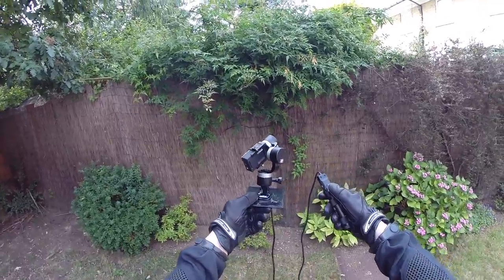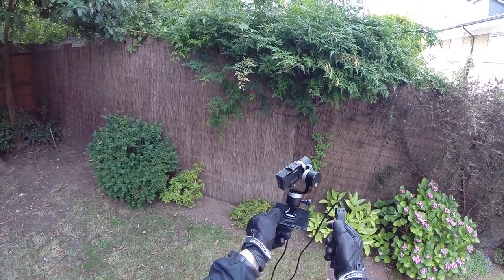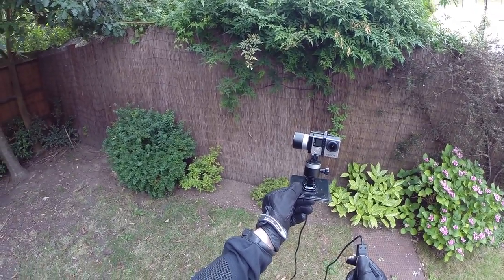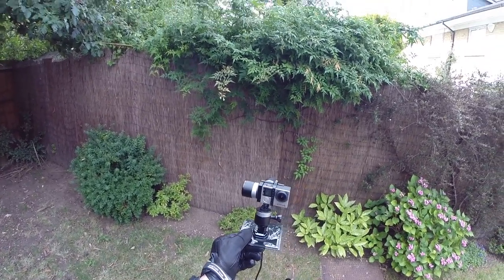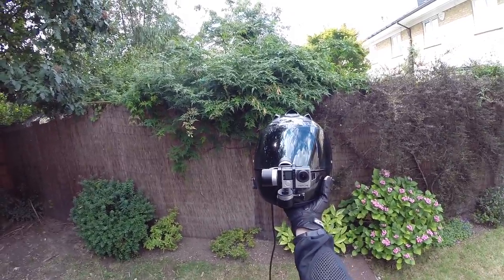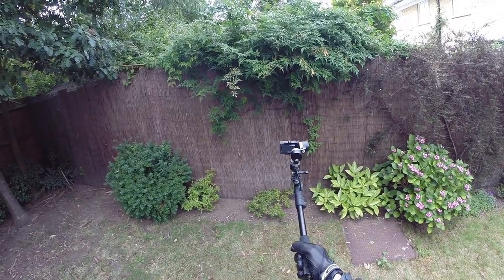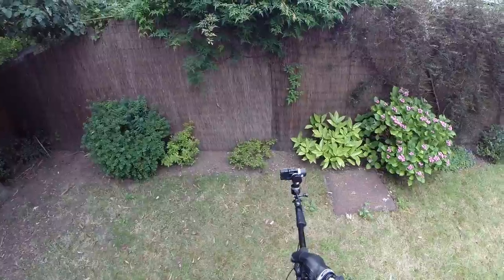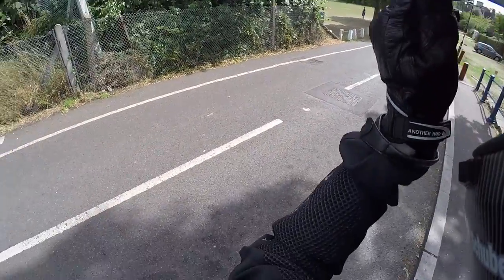Zhiyun Tech Z1 Rider v2 Gimbal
My favourite is the chest mount as it accurately portrays the movement of the bike as shown in Sync the Planet vid. Fantastic stabilisation with very strong motors. It also smoothed out 95% of the vibrations when it was mounted at the back of the Nuda.

Wanting an answer to a question? Most probably it is answered in the FAQ or this vid

Logo, intro and channel art by Emanuele Monaco.